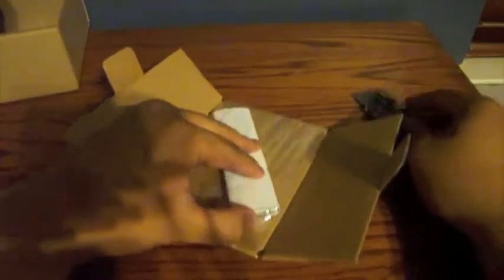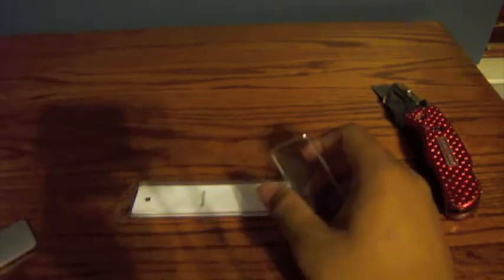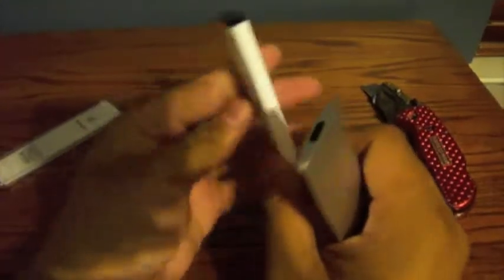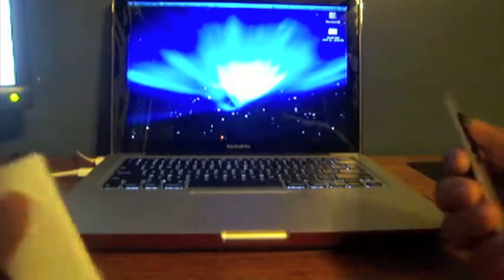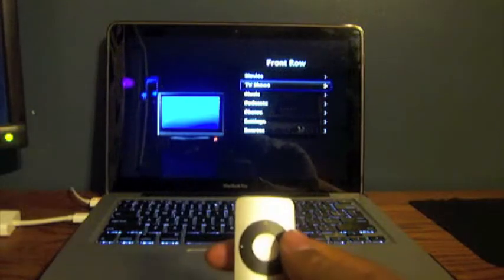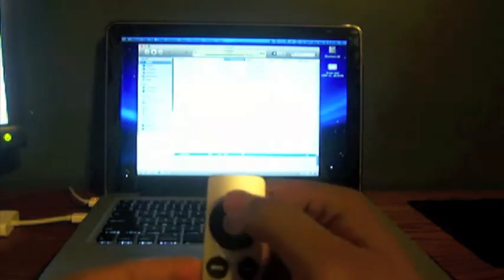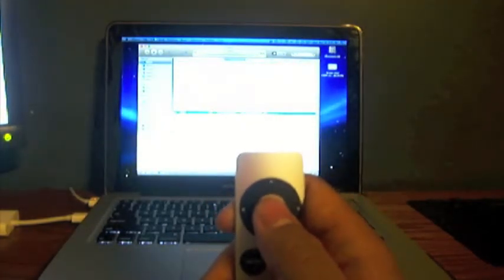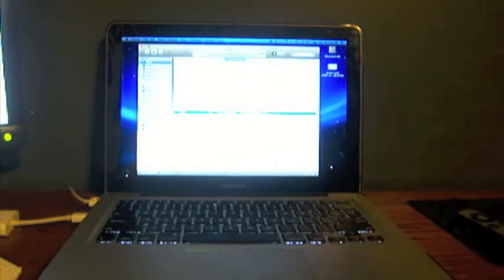The NEW Apple Remote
I love this remote. Very awesome and sleek.